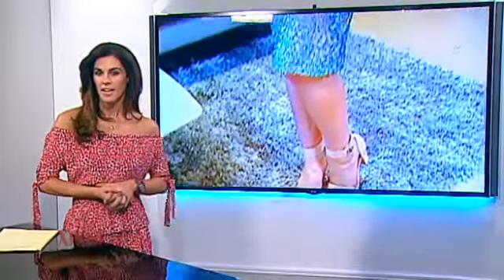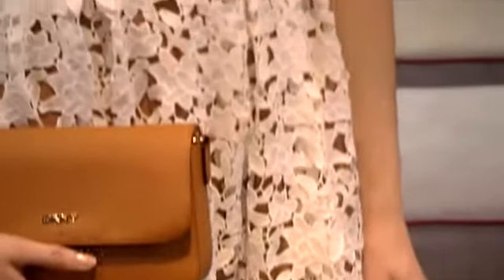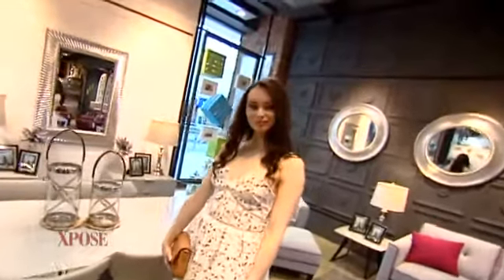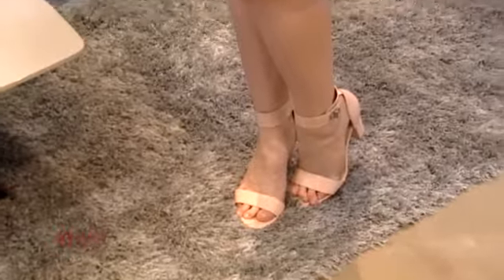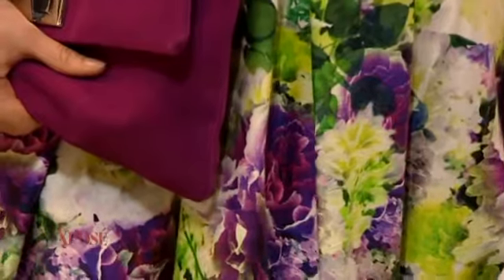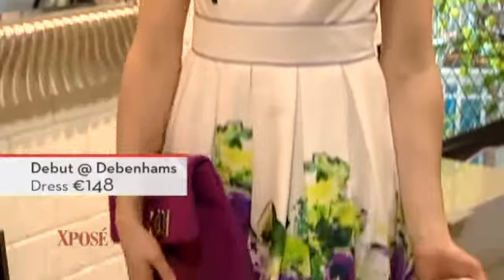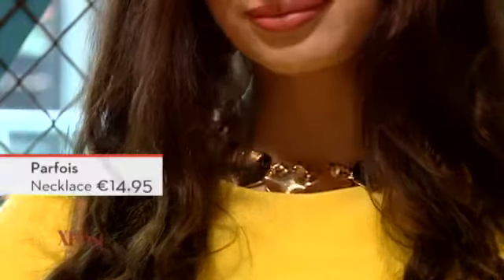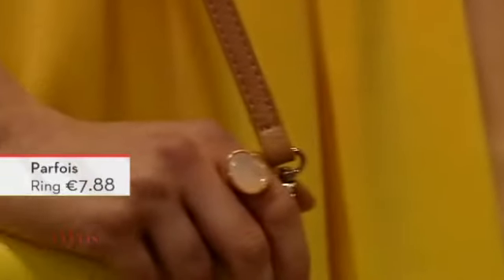Xpose Style @ Blanchardstown Centre - Occasion Wear March 2015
Xpose @ Blanchardstown Centre March 2015 - OccasionWear featuring BT2, Gerard Fashions, Pamela Scott, French Connection, Debenhams, and many more